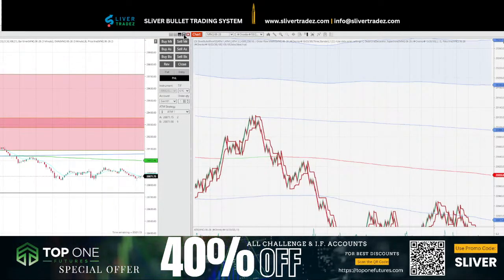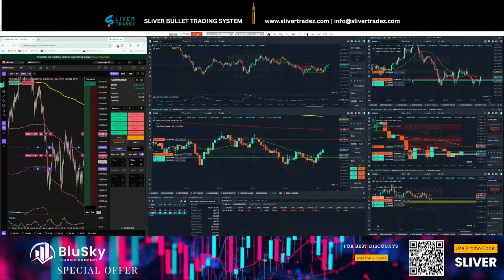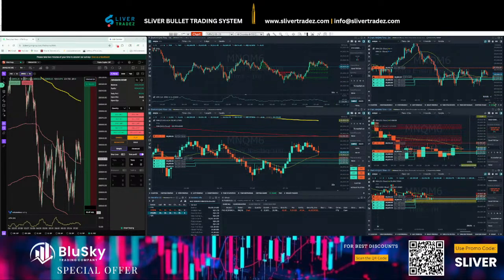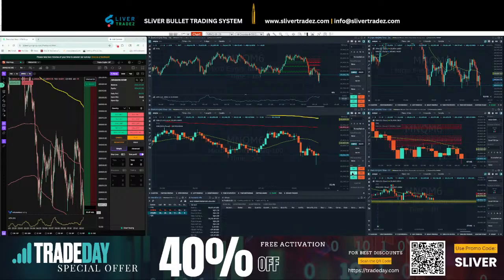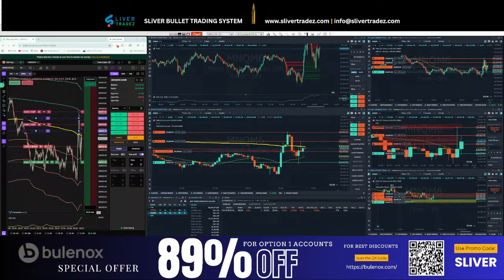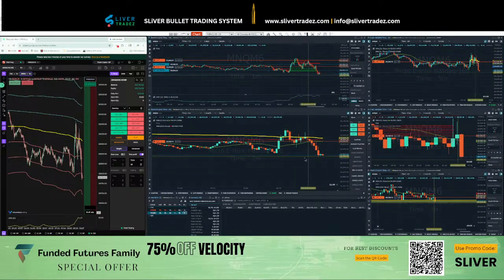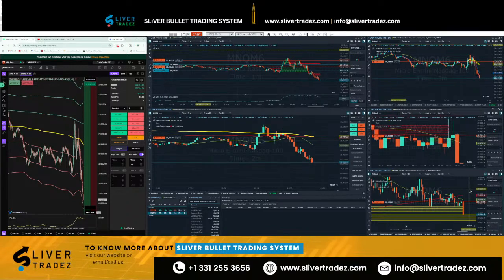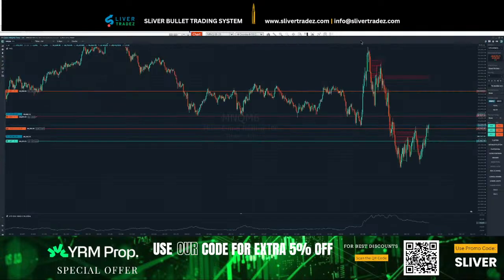Live NQ Futures Trading - 5.19.2026 - ($2900 Total, $2000 on Ninjatrader)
Welcome! Discover the Silver Bullet Pro in this live trading session.

Learn how Sliver Bullet Pro and Sliver Bullet Trading System's strategies help us make trade better...

Watch the real-time action unfold as we trade and pick up crumbs during NY market session.

NOTE:  THE TIME USED IN THE VIDEO IS US CENTRAL TIME ZONE.

To learn more about and watch a free demo of Sliver Bullet Trading System.

To Learn More about Sliver Bullet Trading System-